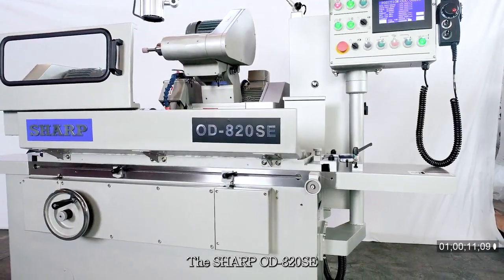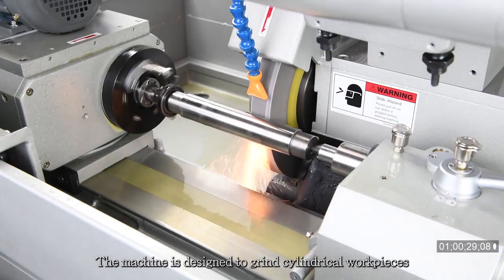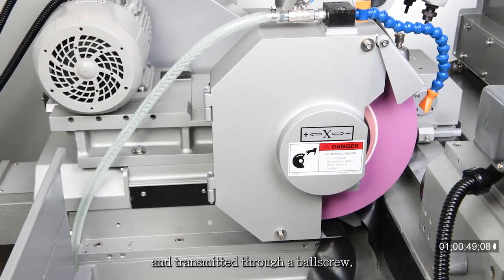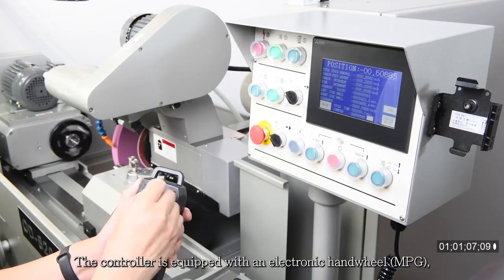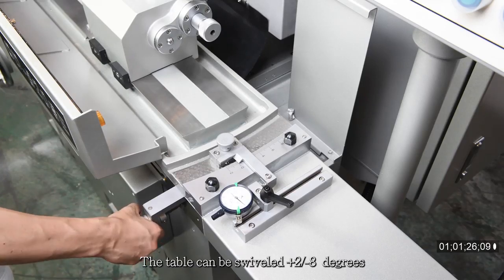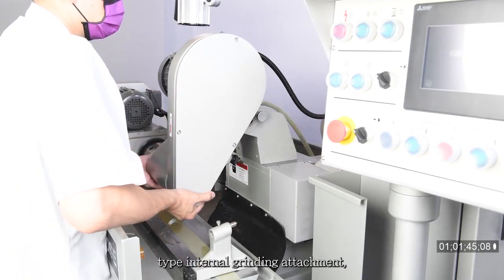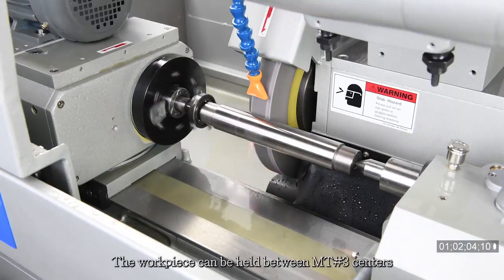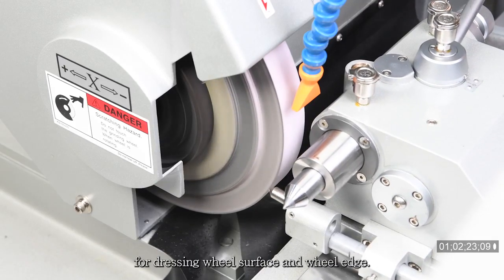SHARP Cylindrical NC Grinder Model: NC - OD-820SE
In this model of cylindrical grinder, the wheel head infeed is driven by AC digital servo motor which controls the precise distance the wheel head moves digitally. This results in more precise repetitive OD grinding and ease of operation.